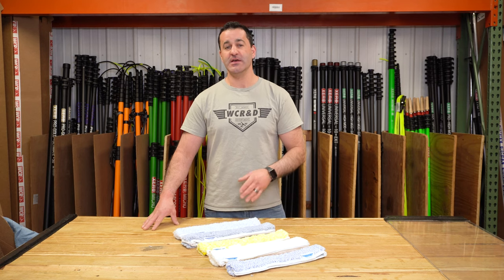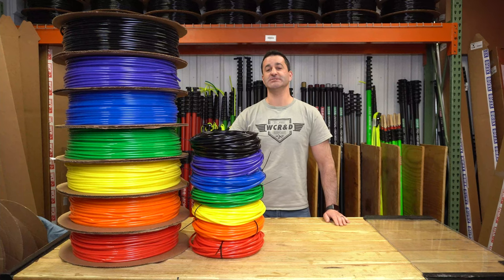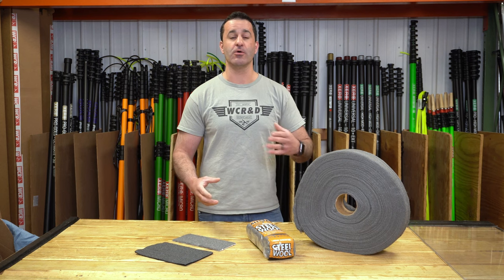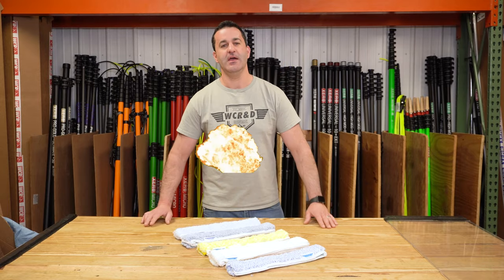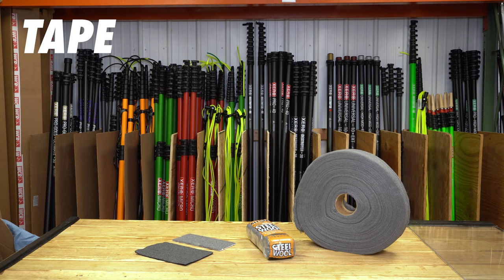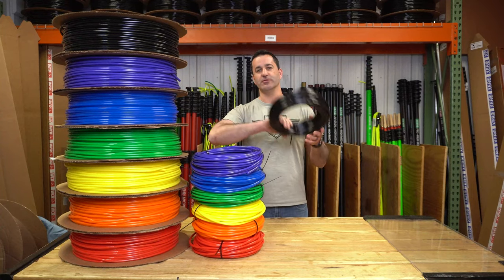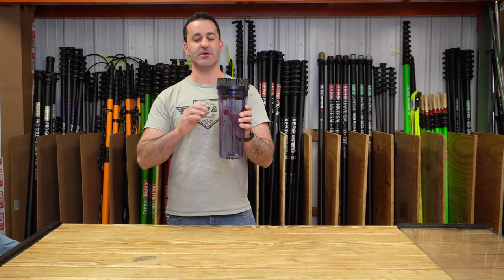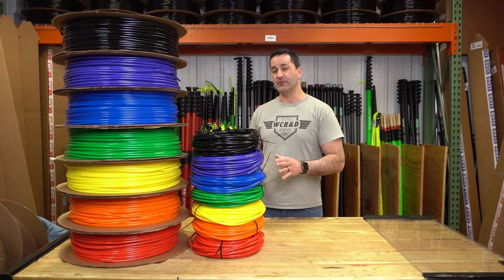Behind The Scenes: Bloopers 8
Keeping it pretty fresh and cool... as Alex says 😎